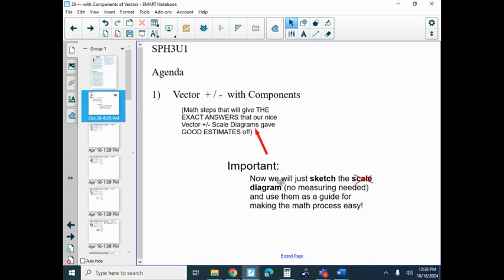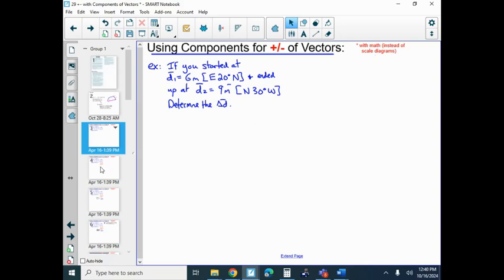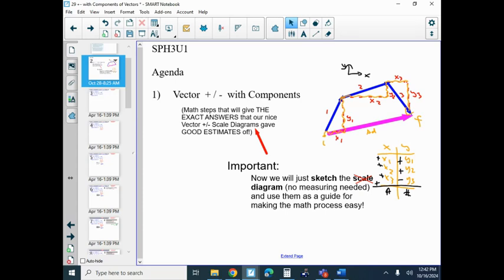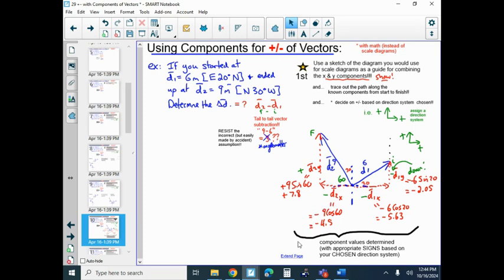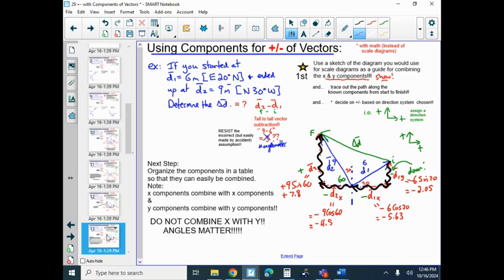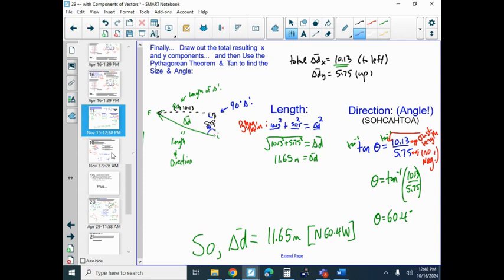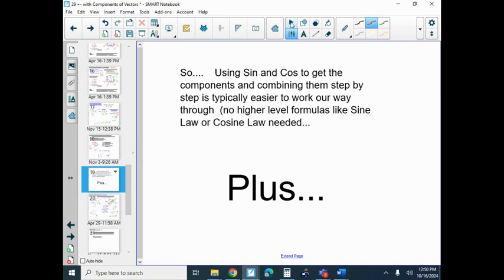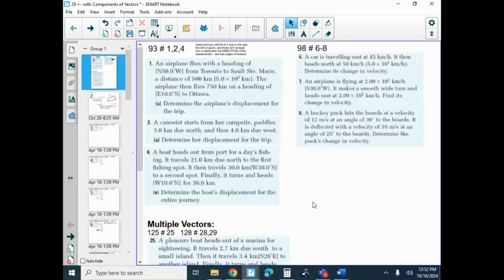29 + with Components of Vectors